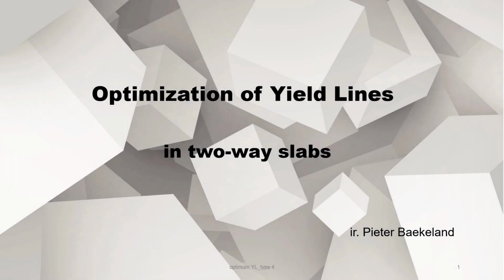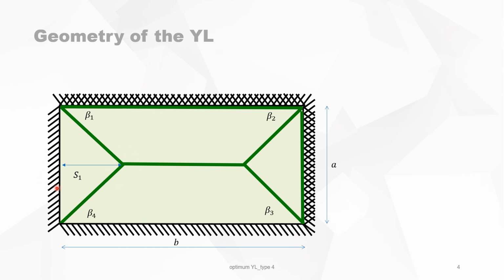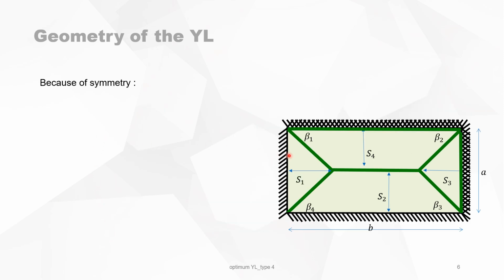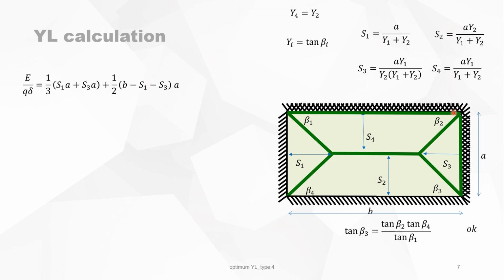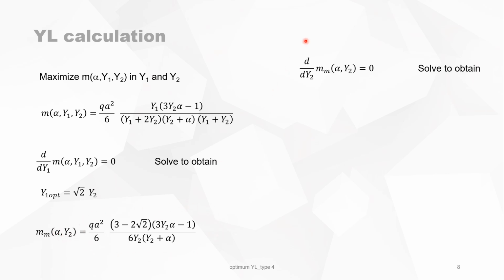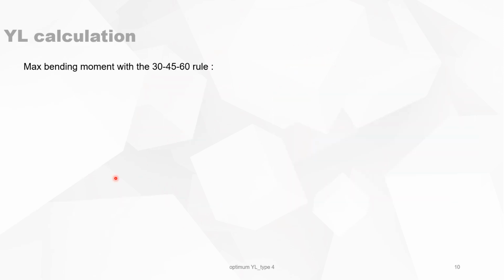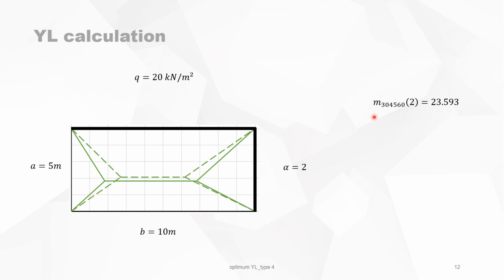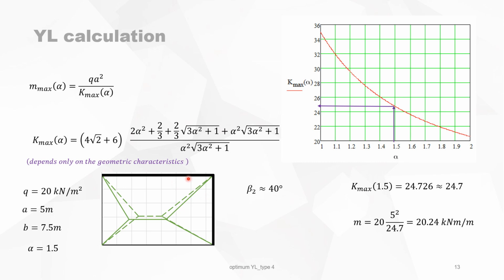optimum YL type 4